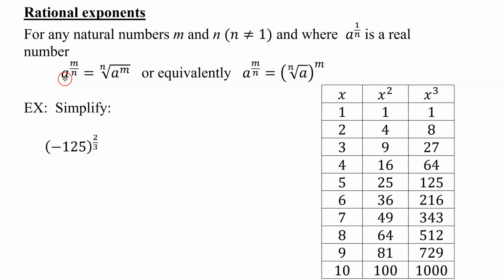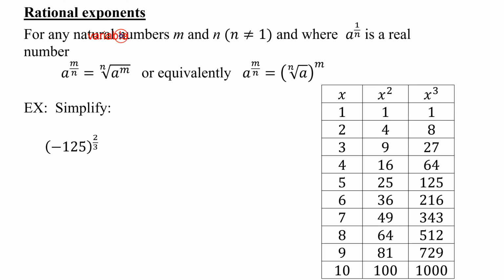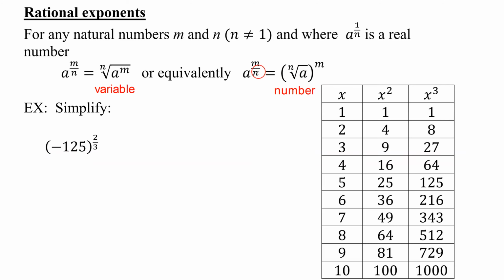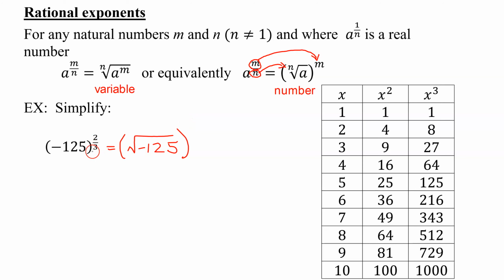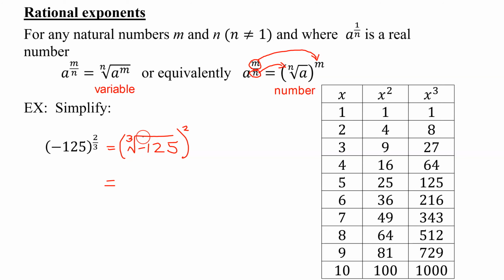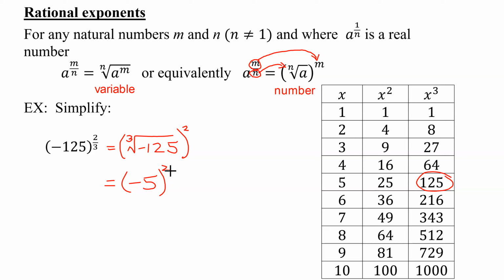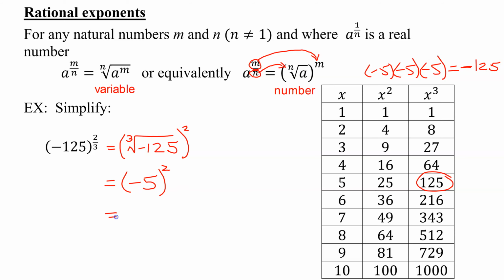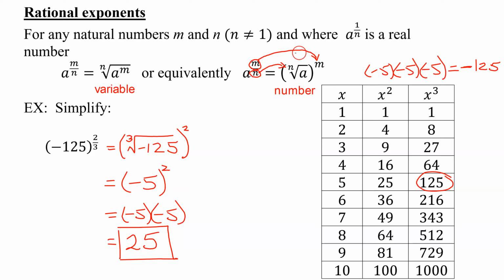Evaluate A Negative Numerical Expression Containing a Rational Exponent of Form m/n: (-125)^(2/3)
It is initially explained how to convert an expression containing rational exponents (of the form m/n) to radical notation.   The numerical expression, (-125)^(2/3), is converted to radical notation and then it is evaluated.

Timestamps
0:00 Introduction
0:16 Definition of a^(m/n)
1:19 (-125)^(2/3)